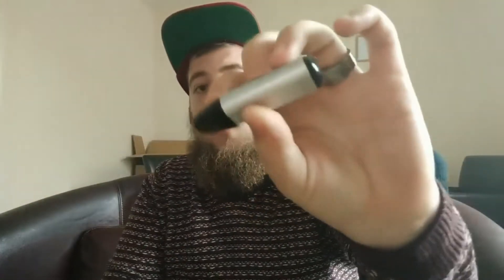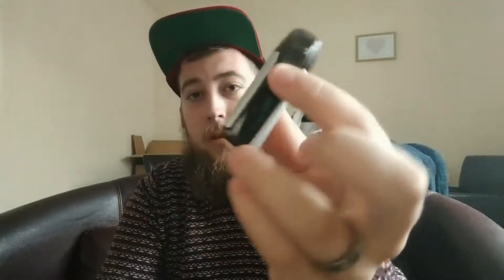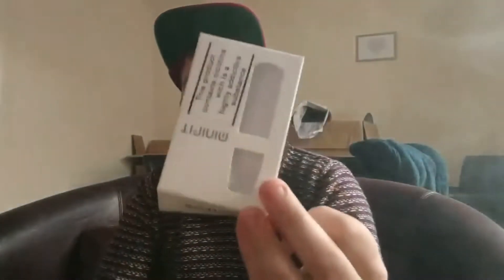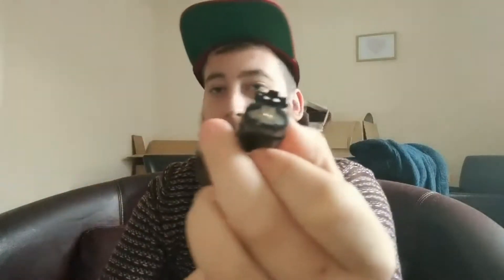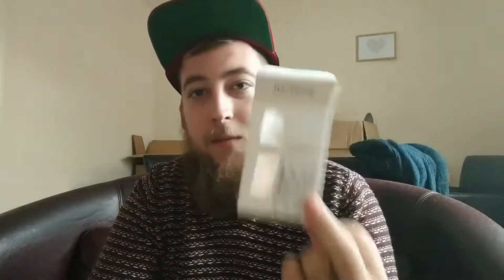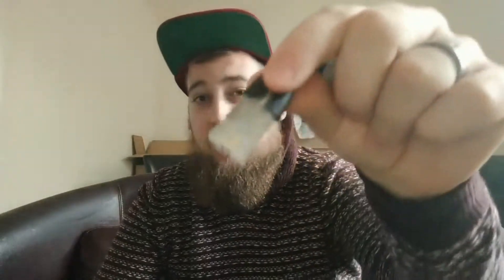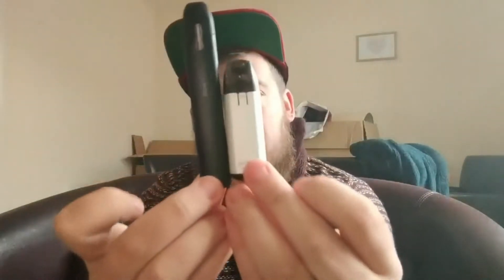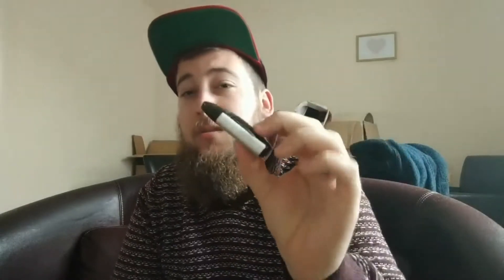JUST FOG MINI FIT REVIEW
It's my opinion on the NEW pod system and what prices i have
find it for.